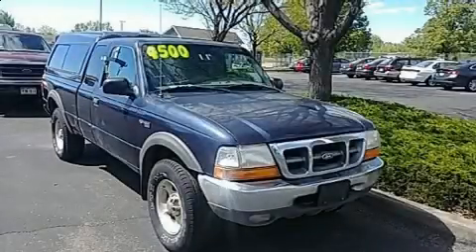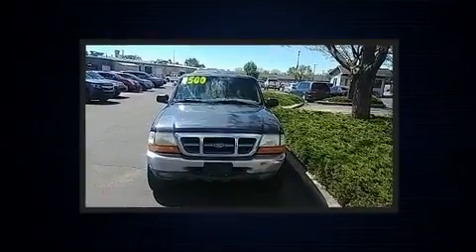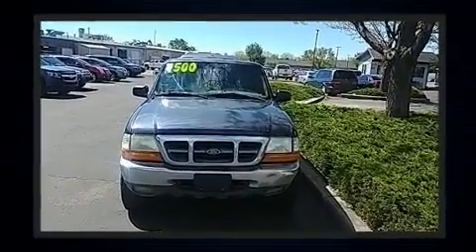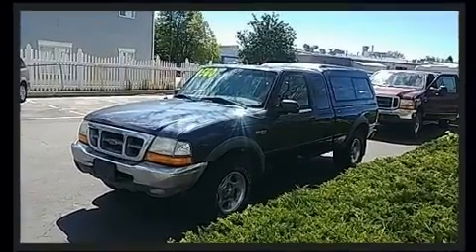2000 Ford Ranger XLT in Fort Collins, CO 80525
Dellenbach Subaru
3103 S College Ave
in Fort Collins, CO 80525

Here's a great deal on a 2000 Ford Ranger. Smooth gearshifts are achieved thanks to the 4 liter 6 cylinder engine, providing a spirited, yet composed ride and drive. Four wheel drive allows you to go places you've only imagined. Top features include a split folding rear seat, a tachometer, variably intermittent wipers, a rear step bumper, a front bench seat, and more. Ford ensures the safety and security of its passengers with equipment such as: dual front impact airbags, ignition disabling, and ABS brakes. A Carfax history report provides you peace of mind by detailing information related to past owners and service records. We'd also be happy to help you arrange financing for your vehicle.